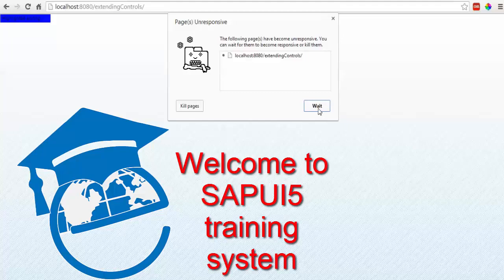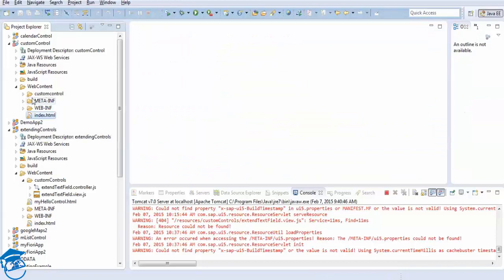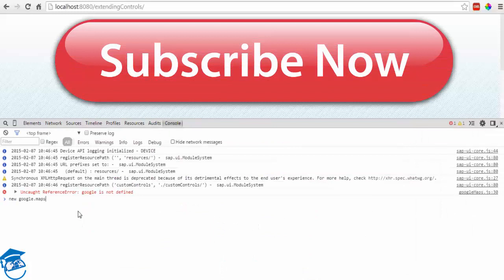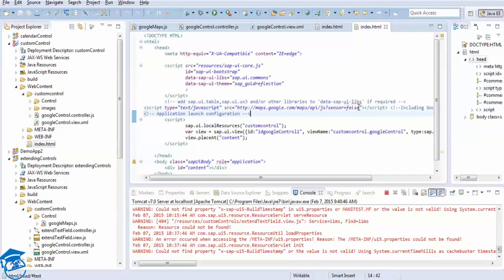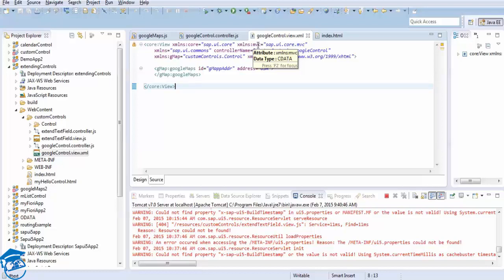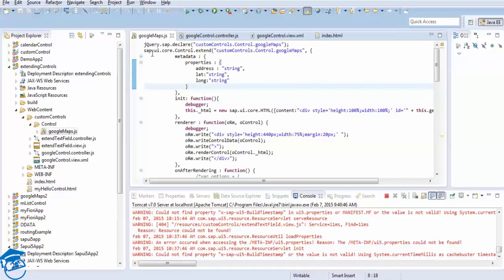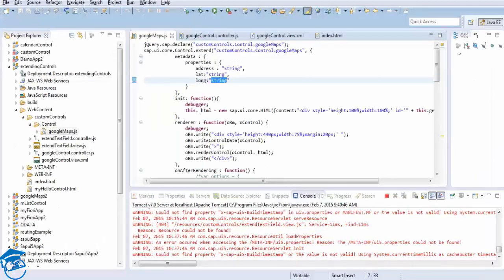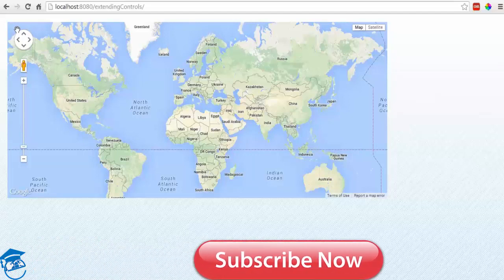SAPUI5 Tutorials | SAPUI5 Project | Google Map Control in SAPUI5 Applications | Part 1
omputer science: SAPUI5 Tutorial

SAPUI5 Project
How to extend a google control from the scratch
Google Map Control
How to connect Google Map Control in SAPUI5 Applications